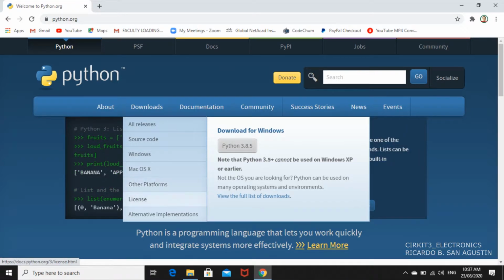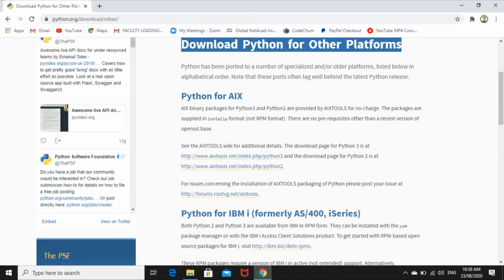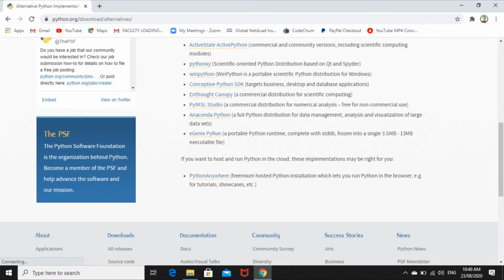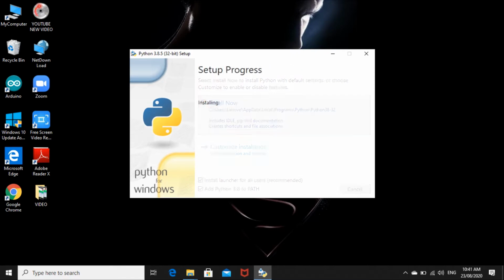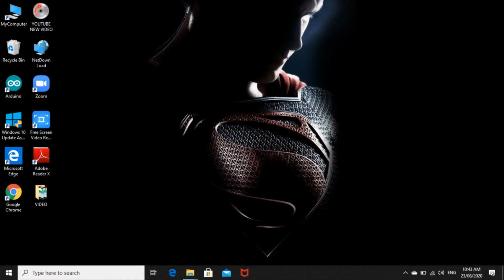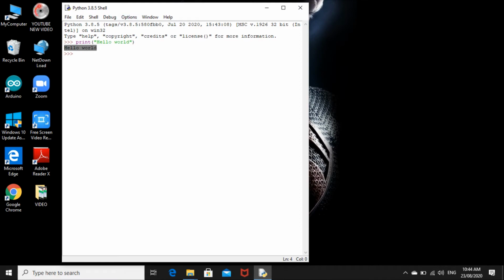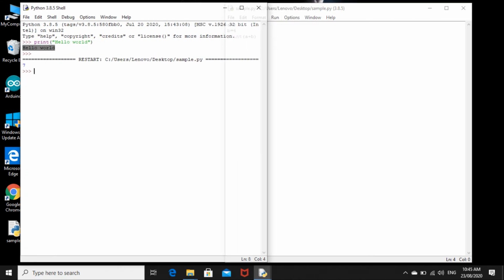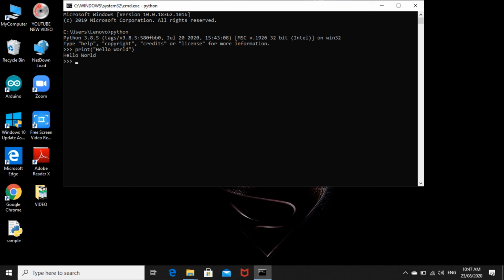TUTORIAL 1 DOWNLOAD AND INSTALL PYTHON ON WINDOWS ENVIRONMENT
This tutorial video shows how to download and install the latest version of python on windows environment.